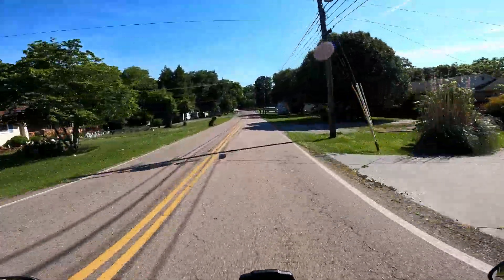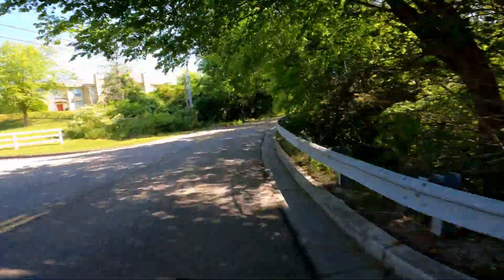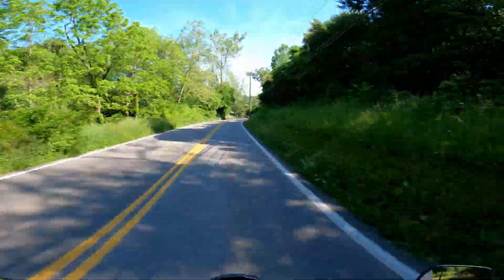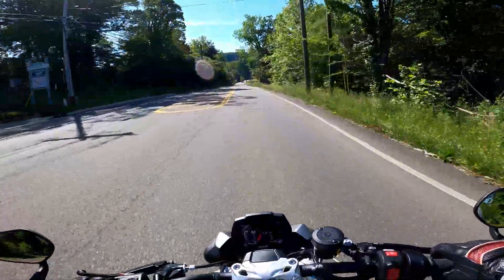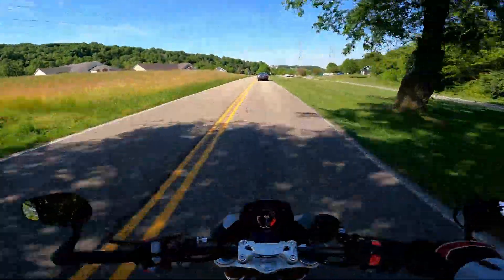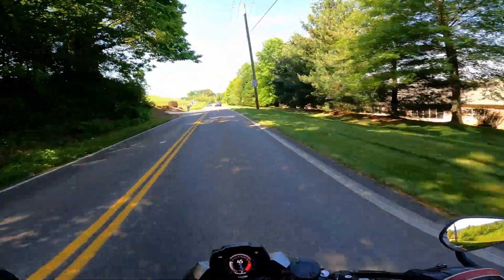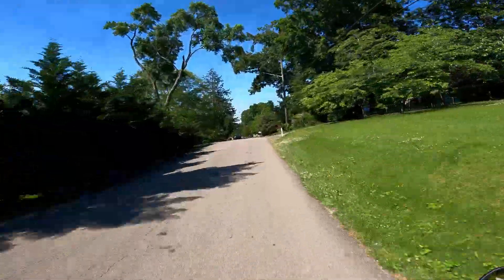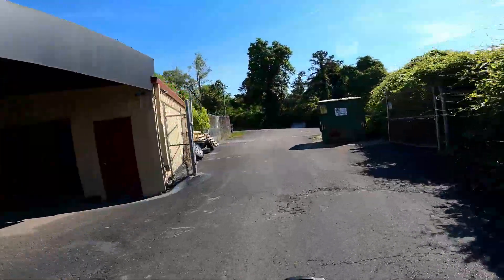Best Big Sport Standard? 2022 Triumph Speed Triple 1200 RS USA Ride Review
Ridge Roamer rides the redesigned 1200cc Triumph Speed Triple RS, on one of the first production bikes to hit the United States.  This Matte Silver Ice beauty is packed with performance and handling with it's 177hp/92lb-ft three-cylinder engine, full Ohlins suspension and Brembo brakes.  This refined naked sport motorcycle sets the bar high for it's competition!